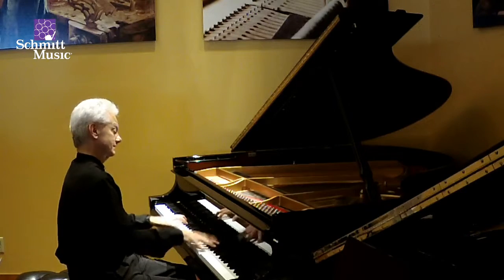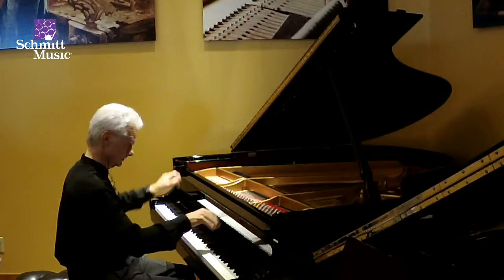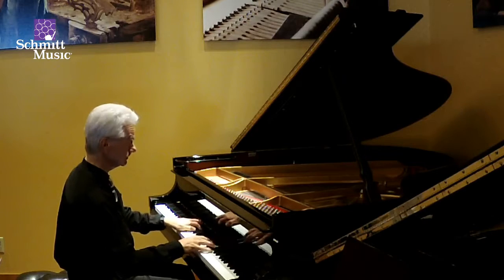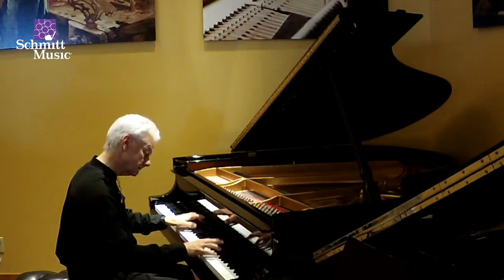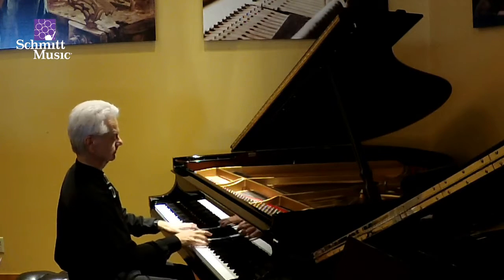Used Steinway 1935 Model M Grand Piano at Schmitt Music Roseville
To play a Steinway “M” is truly a sweet and joyful experience for a pianist.  #279844 , built in 1935, is no exception.  The complete rebuilding process by Steinway-endorsed builders and technicians,  including the use of only authentic Steinway parts and materials, has resulted in a lovely piano that brings with it a gentle power with song-like character.  Steinway action parts provide the player the ability to execute with colorful expression.  Expert refinishing has given this “M” a flawless Ebony Polish cabinet!